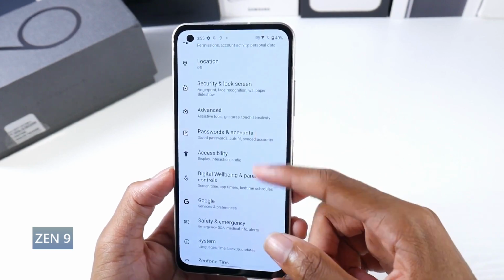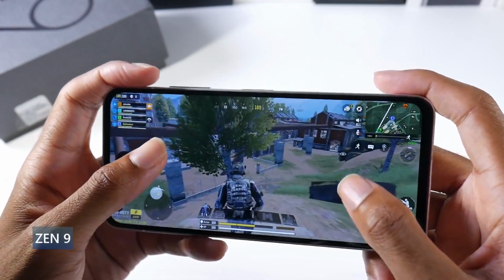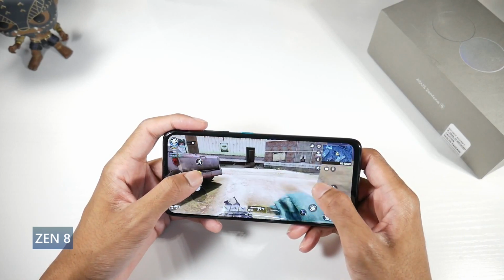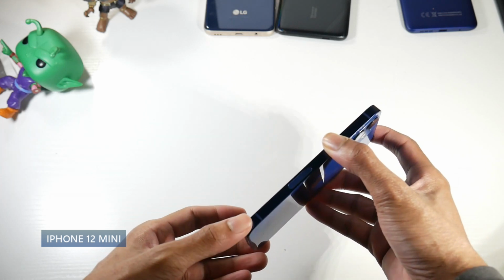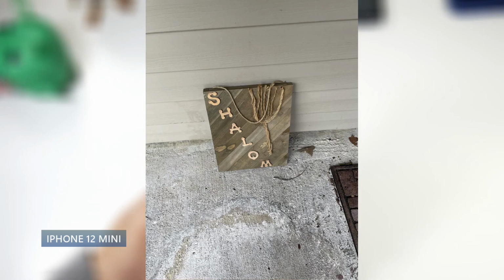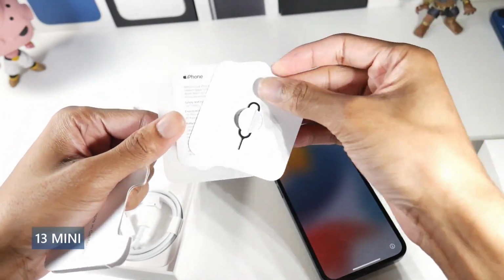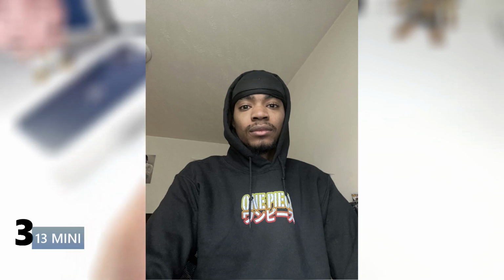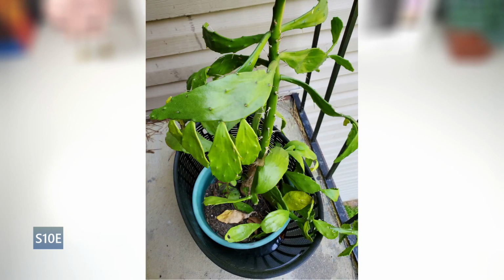Top 5 Best Compact/Small Screen Phones In 2023 (Under 6-inches)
iPhone 12 mini
iPhone 13 Mini
ZENFONE 8
Samsung Galaxy S10e